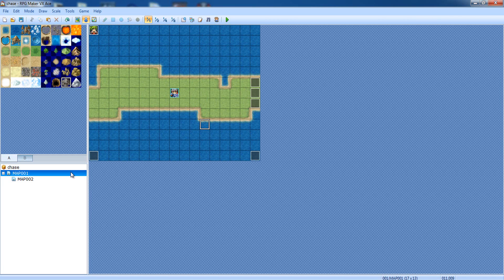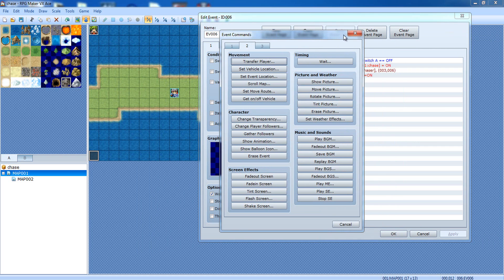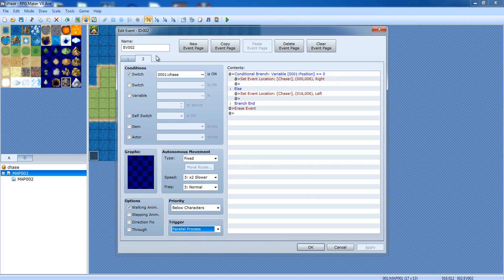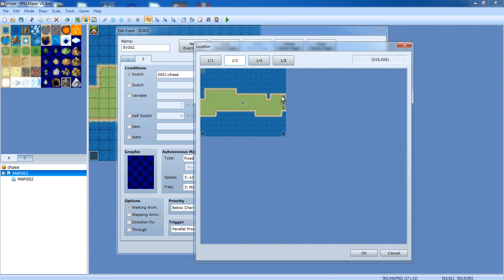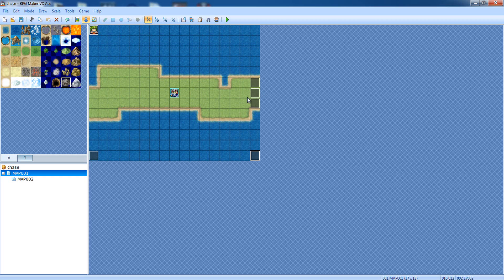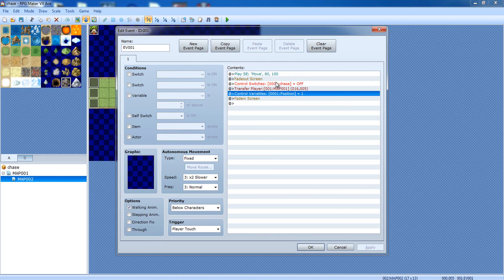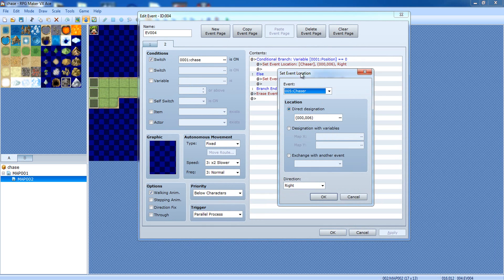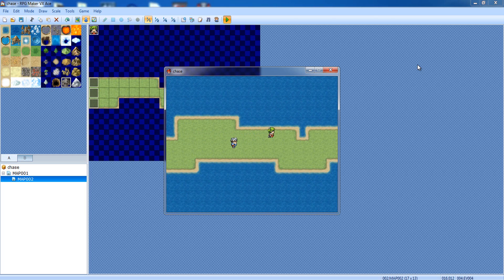RPG Maker VX Ace: Tutorial for EvilRidingHood - Multiple Room Chases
This is how you can set up a multiple room chase :D